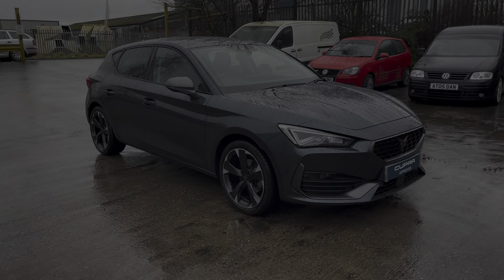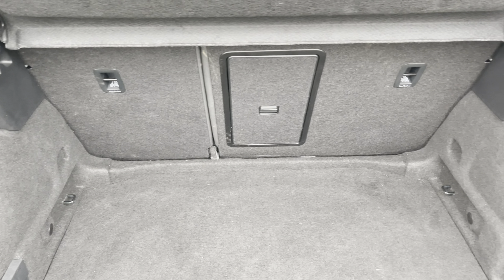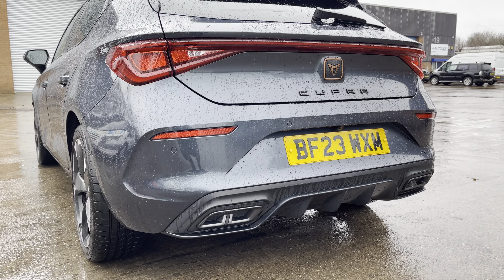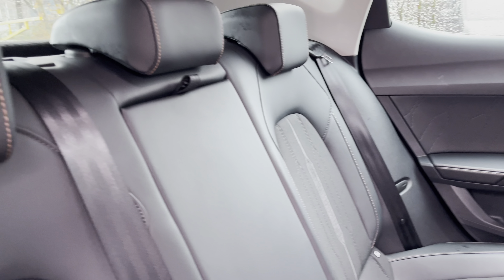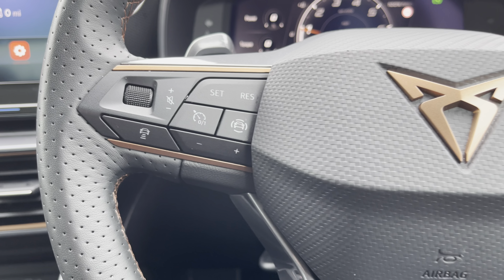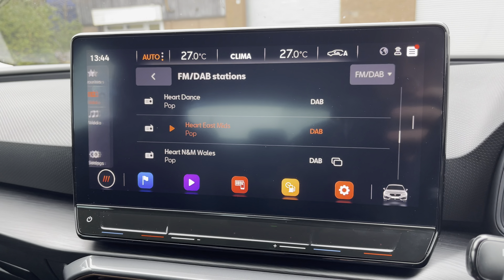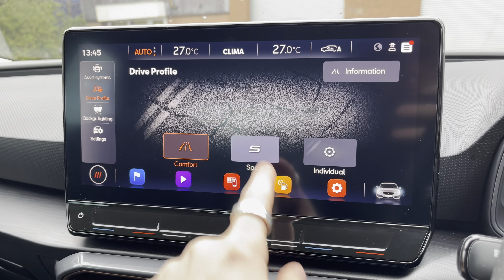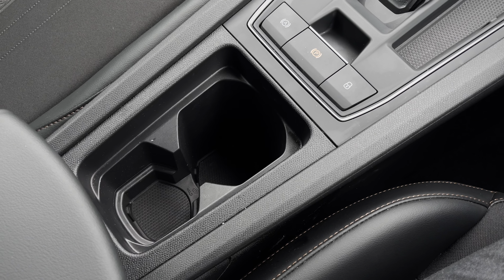Approved Used CUPRA Leon 1.5 eTSI EVO V1 DSG Euro 6 (s/s) 5dr | Crewe SEAT & CUPRA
This is the used CUPRA Leon 1.5 eTSI EVO V1 DSG Euro 6 (s/s) 5dr that has just arrived in stock at Crewe SEAT & CUPRA.

Vehicle Information:

Registration: BF23WXM
Age: 2023 (23)
Miles: 6,170 miles
Fuel: Petrol Hybrid
Transmission: Automatic

-Camera
-Sat Nav
-Sports Seats